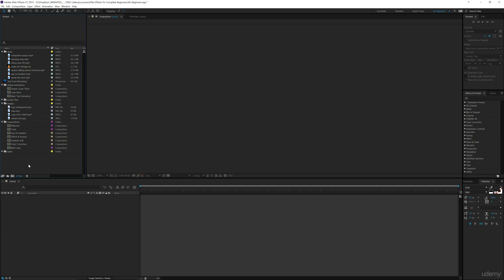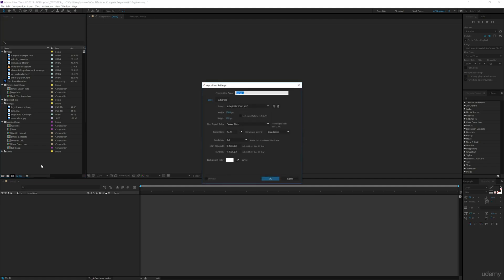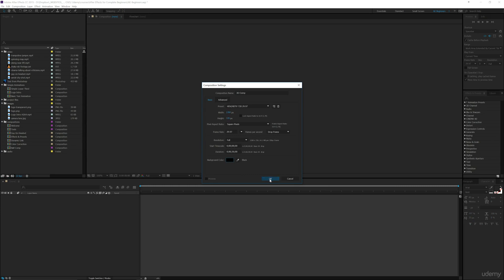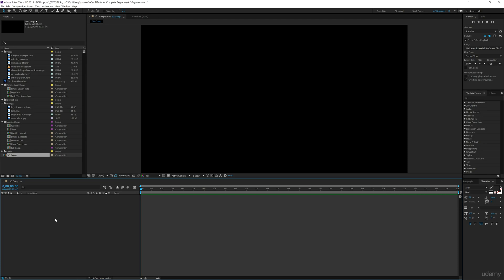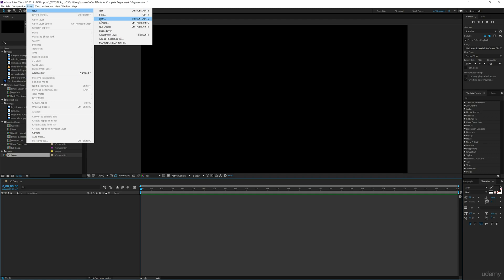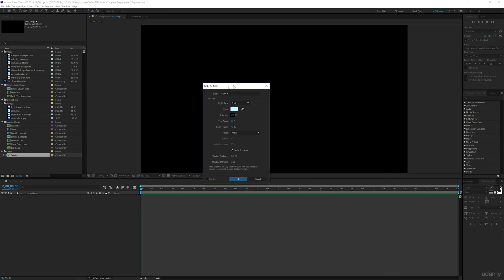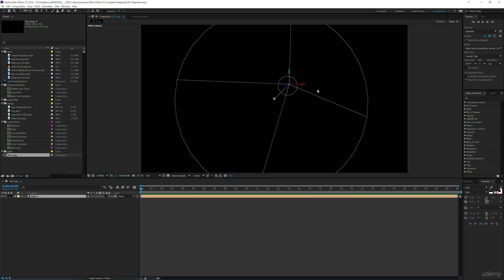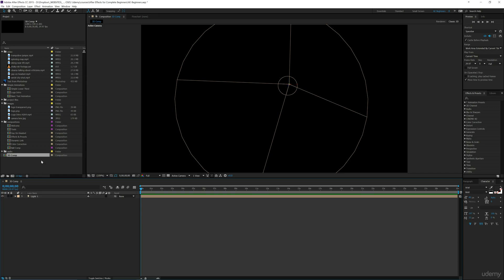62. Adding a Light Layer | After Effects for Beginners Course